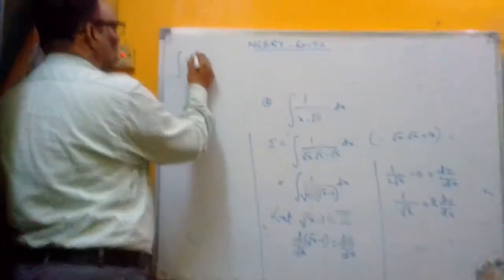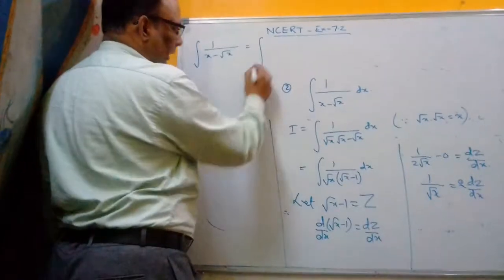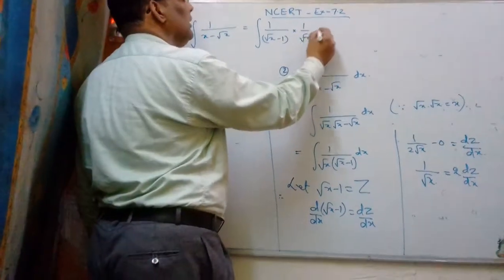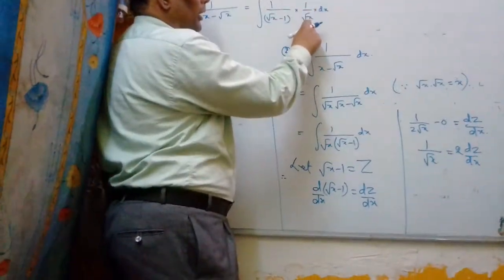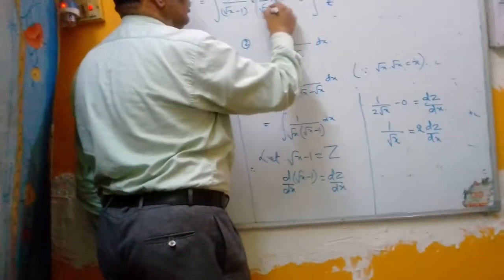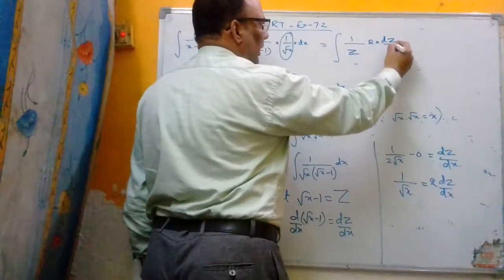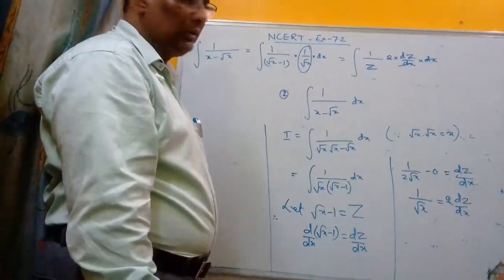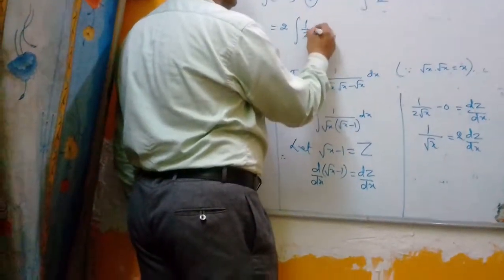integration by substitution class12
My aim is to explain integration by substitution lecture to graph easily.comment in my whatapps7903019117 to improve more suggest and like also.